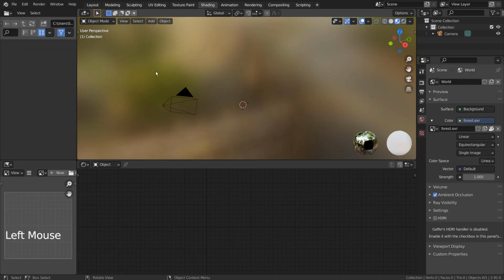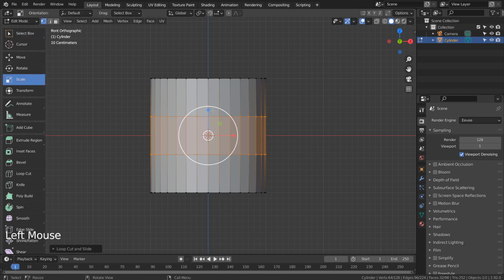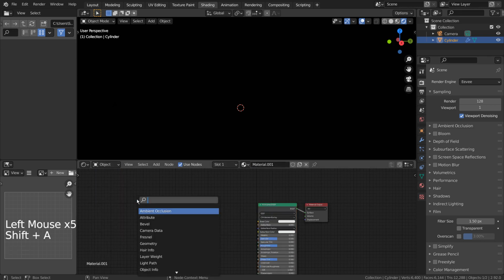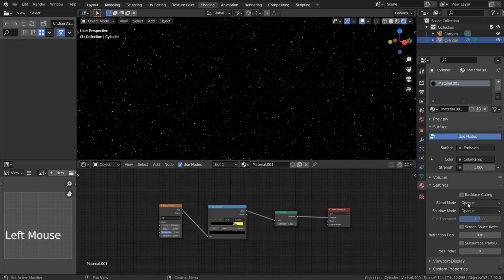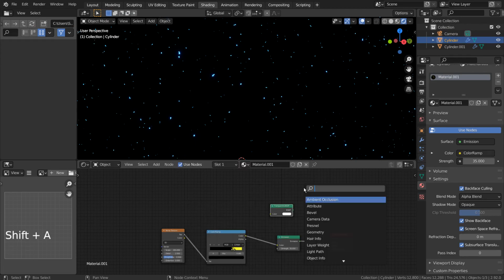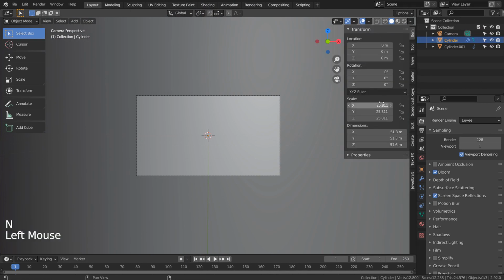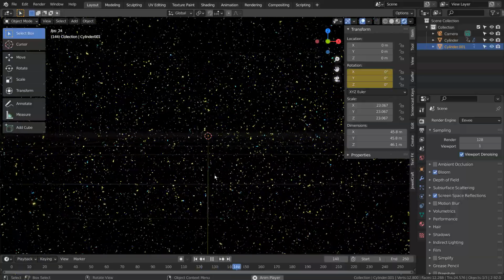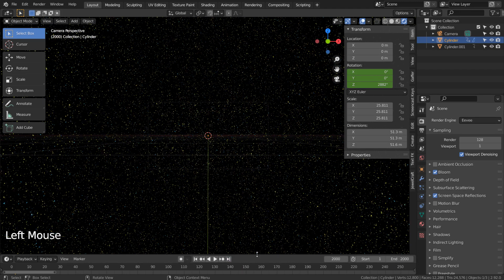Blender beginner series No. 114 - Star field